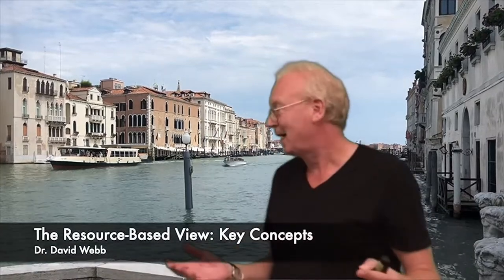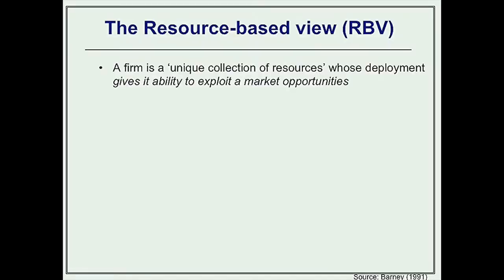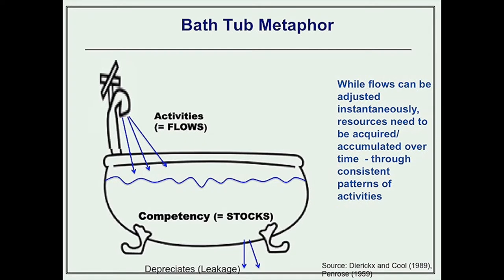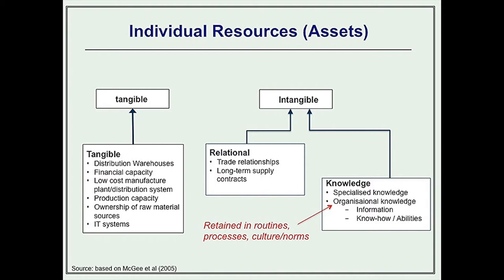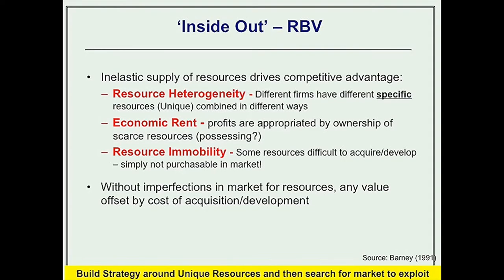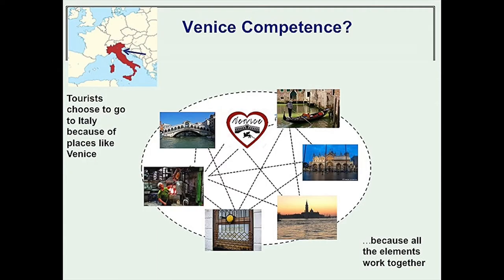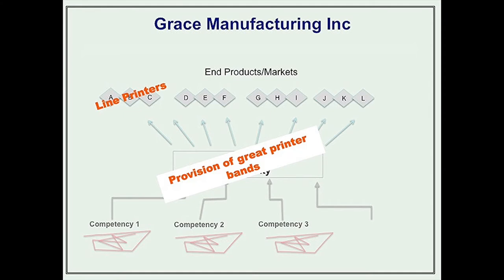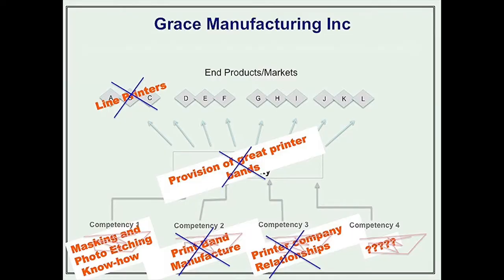4.1. RBV - Key Concepts (part 1 of 2)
Having explored Porter's views on the source of competitive advantage in the last group of videos we now turn our attention to a different theory - the resource-based view (RBV). In contrast to Porter's focus on activities, the things the firm does, this theory's core assumption is that advantage comes from the resources the organisation possesses (sometimes it helps to think of this as "owns" as this helps you focus just on resources).

In this video we introduce the key concepts or RBV and link this to Prahalad and Hamel's notion of core competencies. In the next video we will look at practically how we identify competencies and how we test them using the VRIO test to see which are sources of advantage.

If you would like to explore the ideas of the various RBV theorist further there are a number of famous articles you can look at: Barney's 1991 paper gives an in-depth understanding of the key assumptions behind the theory, while his 1995 article gives a simpler introduction while also introducing the VRIO test. Prahalad and Hamel's famous1990 article, The Core Competence of the Corporation, explores what competencies are and how they might link to the management of a firm (in this there is some cross over with a later theoretical view - dynamic capabilities. The references for these articles are below together with links to summary videos:

Barney, J. (1991) Firm resources and sustained competitive advantage. Journal of Management, 17: 99-120 (a summary video is available

Barney, J. (1995) Looking Inside for Competitive Advantage, Academy of Management Executive, 9, 4: 49-61 (a summary video is available

Prahalad, C.K. and Hamel, G. (1990) The Core Competencies of the Corporation, HBR, 68, 3, 79-91 (a summary video is available